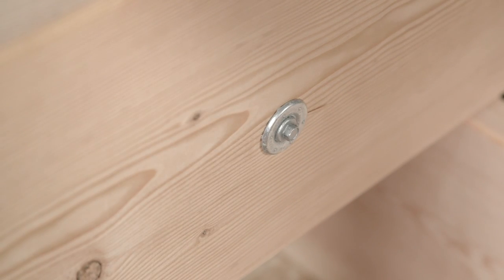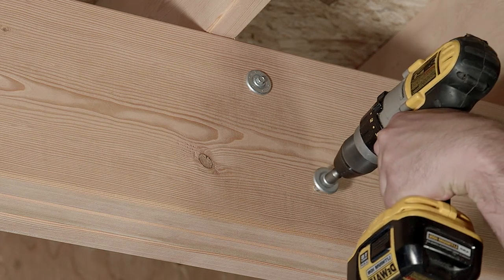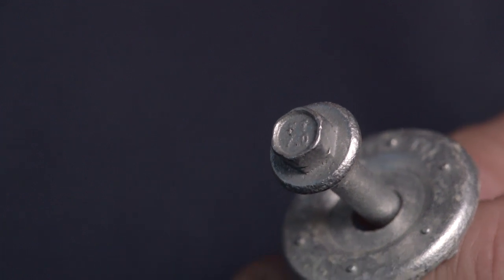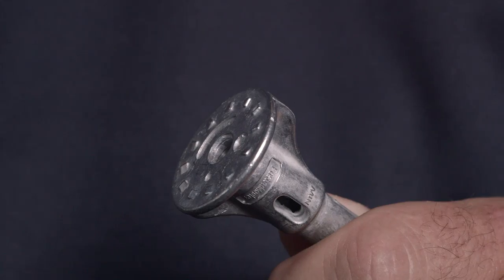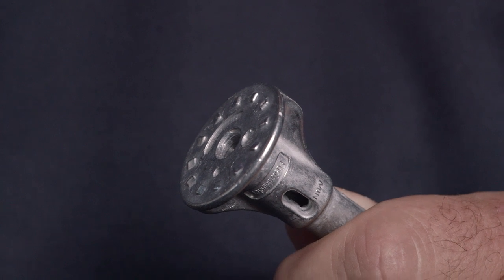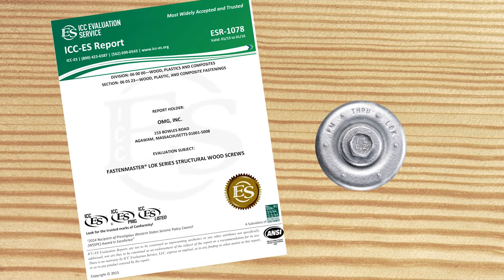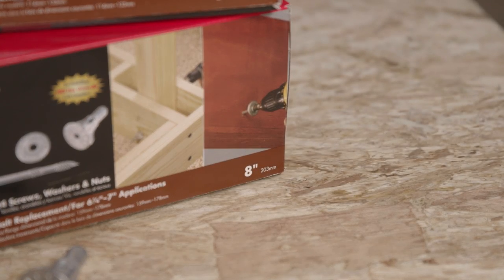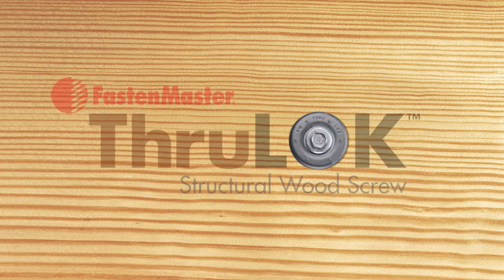FastenMaster ThruLOK Through-Bolt Replacement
ThruLOK is a multi-purpose structural wood-to-wood fastener that replaces carriage or through bolts. It is perfect for specific applications such as multi-ply beams, girder trusses, deck posts and many places where a traditional carriage or through-bolt is used.

ThruLOK requires no pre-drilling. It features a paddle point that cuts the wood as it goes in, eliminating splitting. The ThruLOK nut is specially designed to eliminate the use of a wrench or ratchet. The ThruLOK washer helps to distribute the load evenly.

ThruLOK is tested and supported by engineering data that conforms to ICC standards. To download technical information, please visit our

for product details.